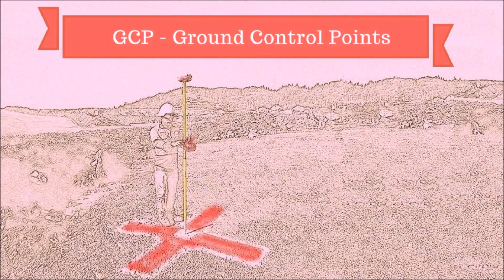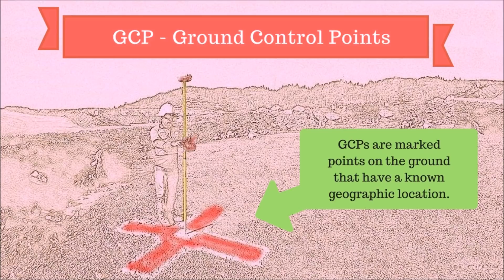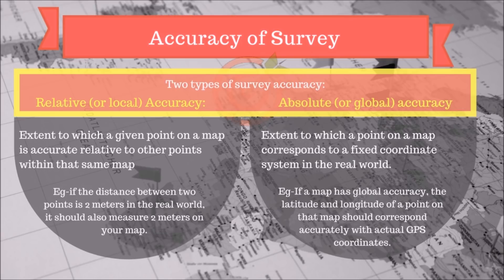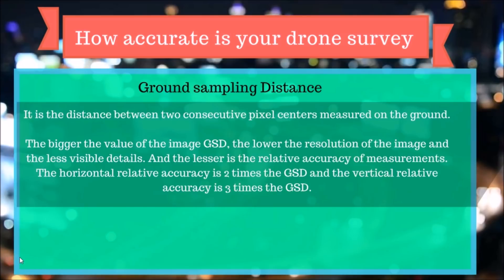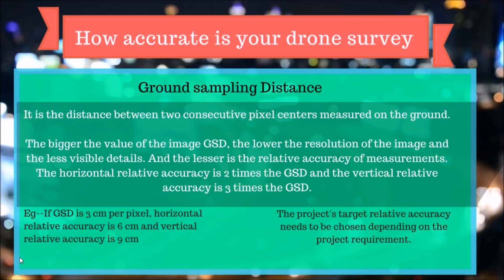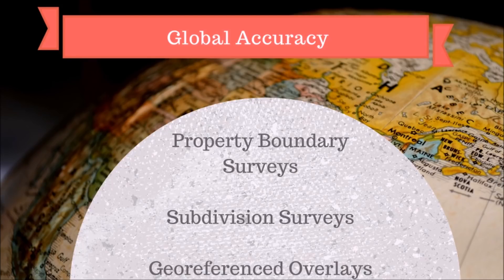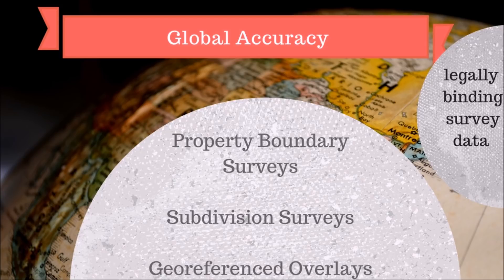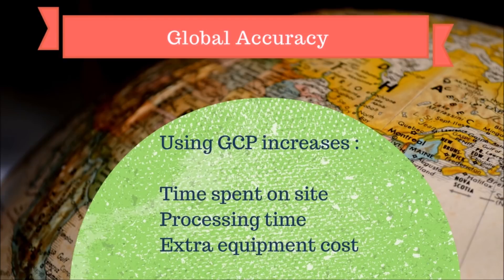HUVIAiR The Ultimate Guide for Land Surveying with Drones (Definition of GCPs)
This lecture is part of our course series "The Ultimate Guide for Land Surveying with Drones". Enroll into our courses now for a special discount price of USD 20 each and start your own UAV mapping business!
Part 1 - Master the complete workflow using DroneDeploy, Litchi and Pix4D
Part 2 - Learn to work with Pix4D & DroneDeploy outputs on QGIS, AutoCAD & Google Earth
Part 3 - Master the use of Ground Control Points (GCPs) to make your aerial mapping projects extremely accurate!!